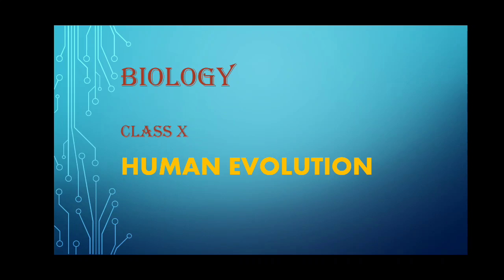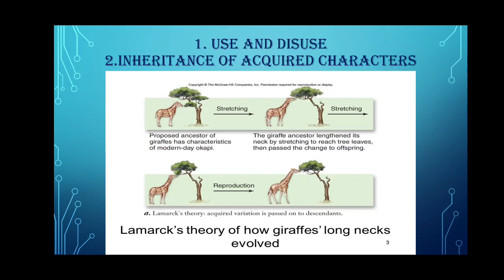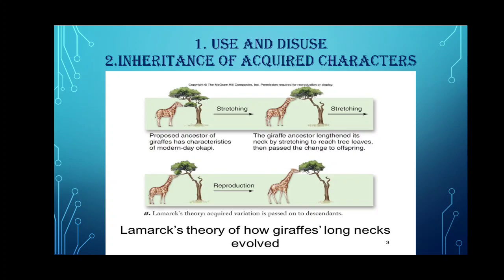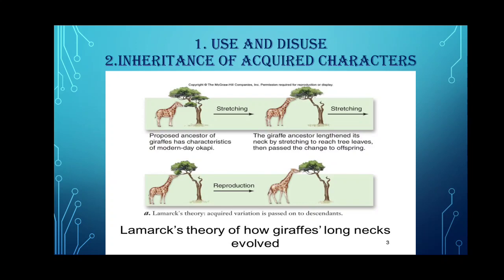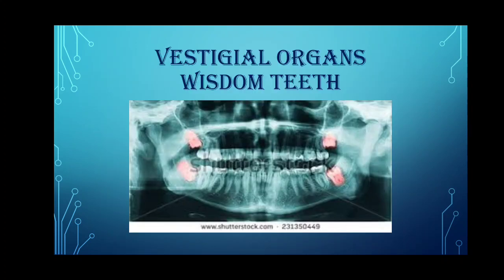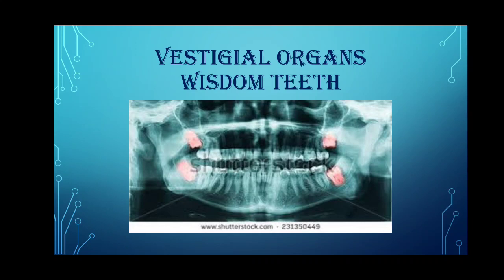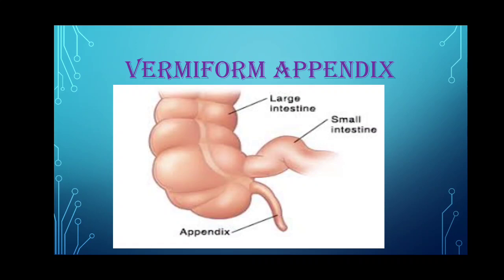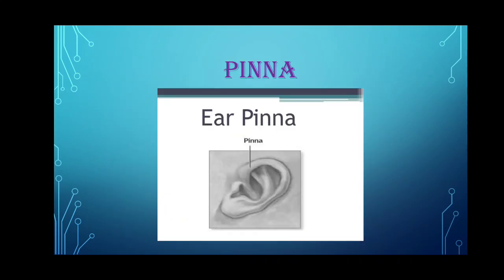Biology - Class - 10 - 12.05.20 - St Mary's convent school